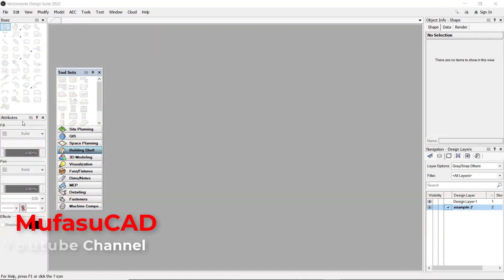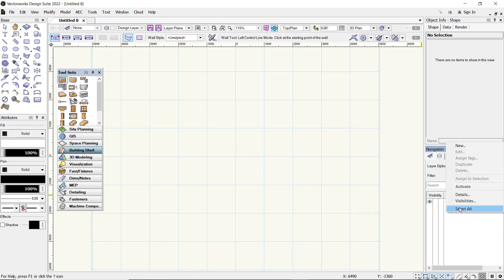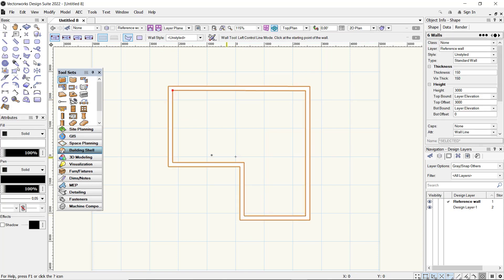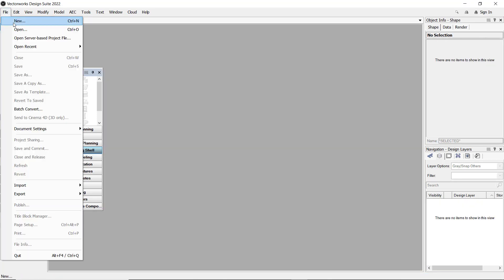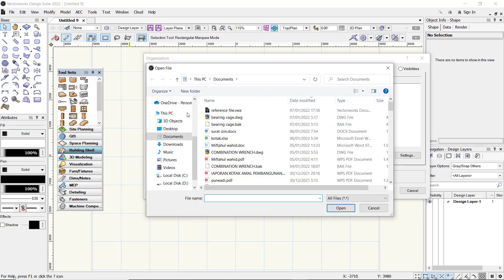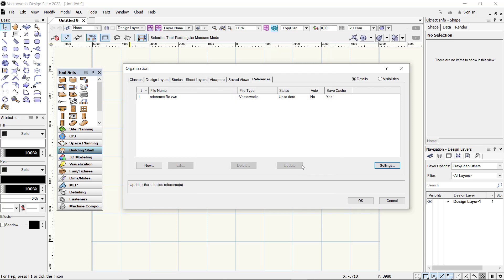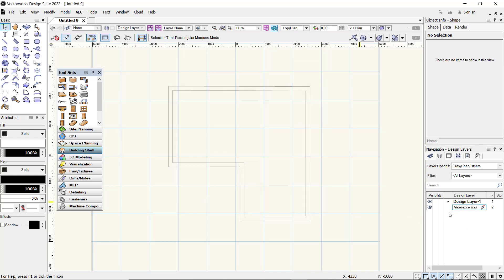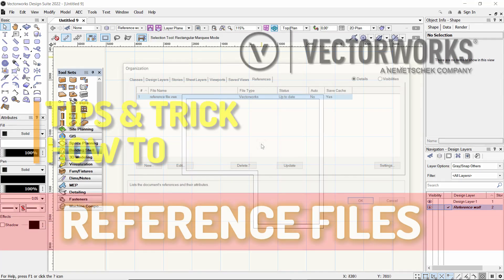Vectorworks How To Use Reference Files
Learn vectorworks basic tutorial for beginner how to use reference files tools